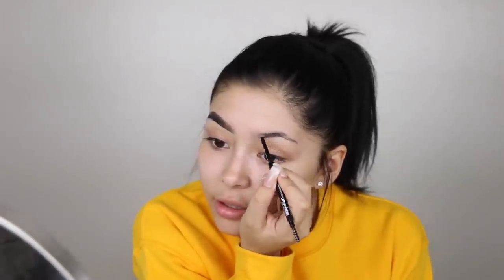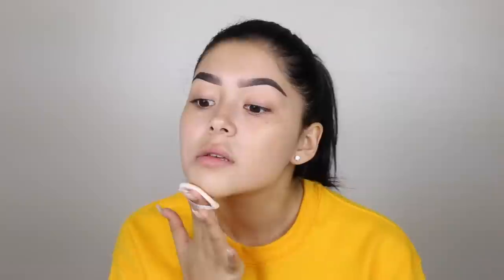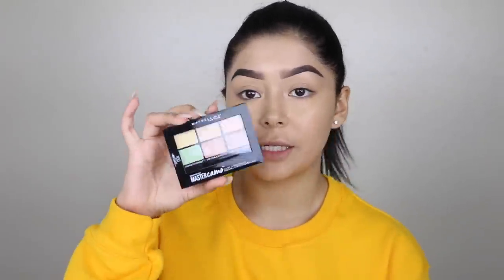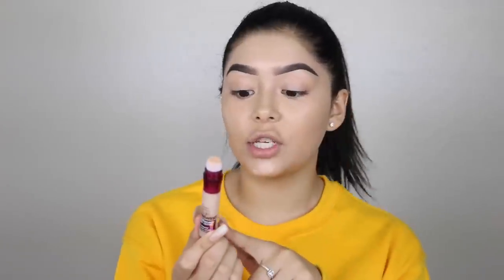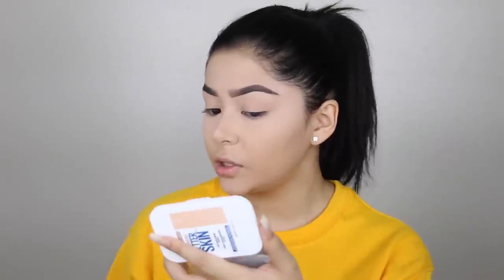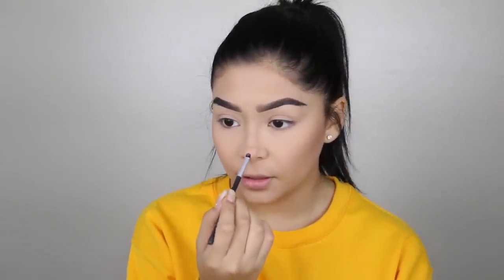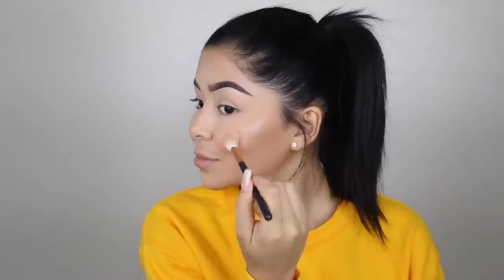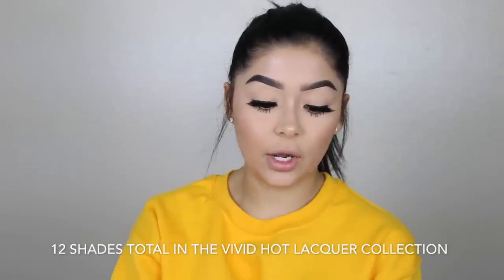One Brand Makeup Tutorial: Maybelline | Daisy Marquez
I decided to film this one brand makeup tutorial using all Maybelline products! ♡

♡♡LETS BE FRIENDS♡♡
 ► ►SAVE SOME MONEY!
OFRA - DAISY30
MUDDYBODY - DAISY10
VANITYPLANET - DAISY7
THEMAKEUPSHACK -DAISY
BEBELLACOSMETICS - DAISYXO
ARTIST COUTIRE - daisymarquez